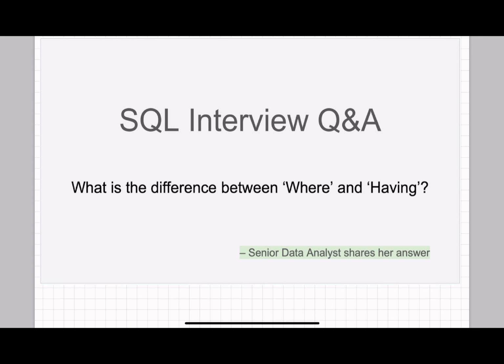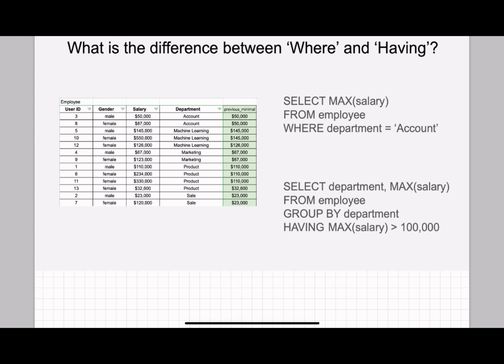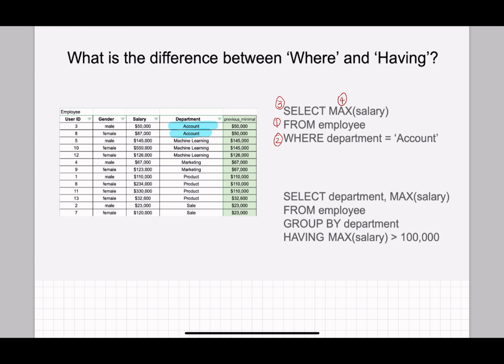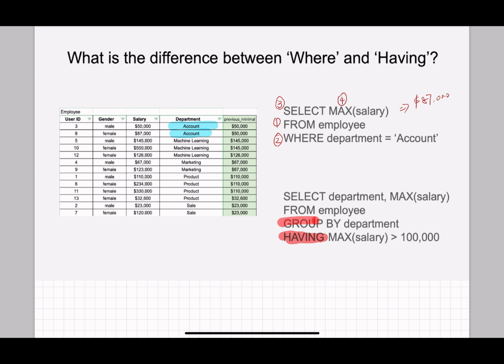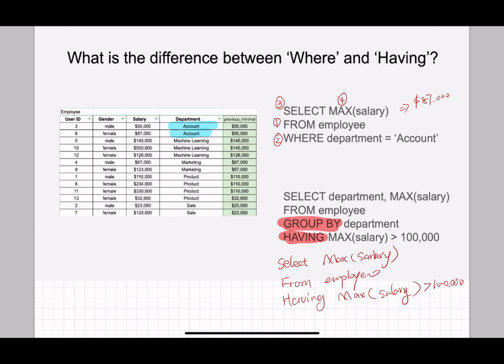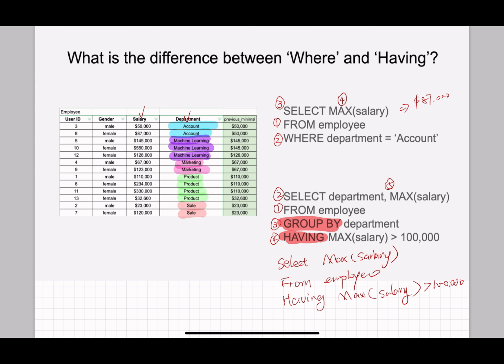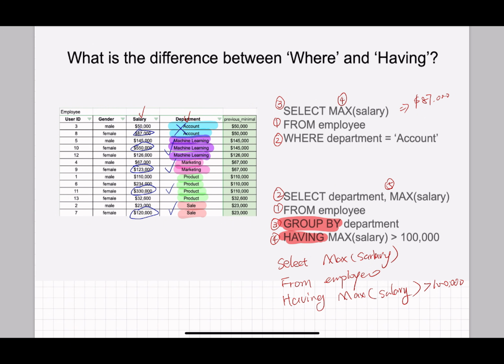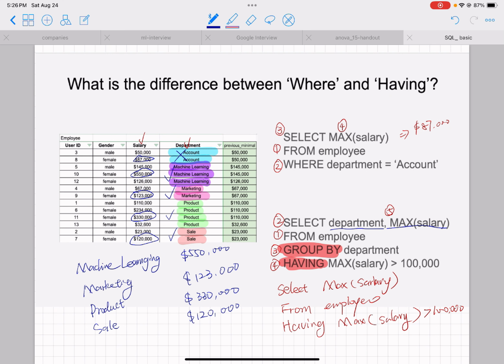SQL Interview 2024 | Q1: what is the difference between 'Where' and 'Having'?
This videos is about a common question existing in SQL interview and require oral response to show your familiarity of this tool.